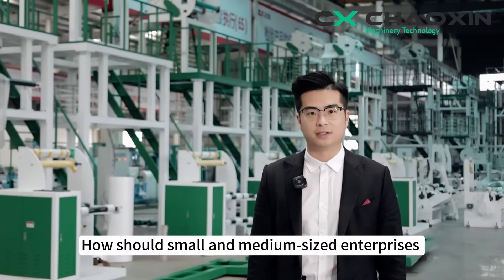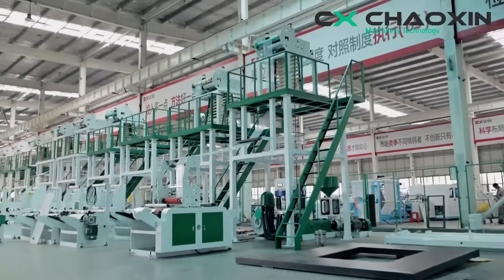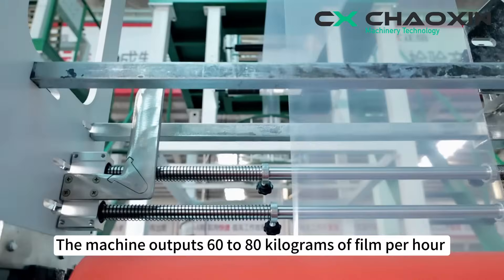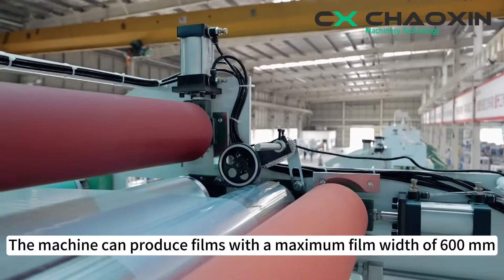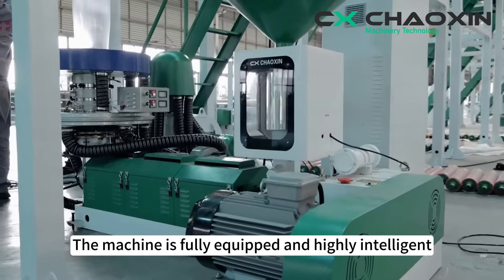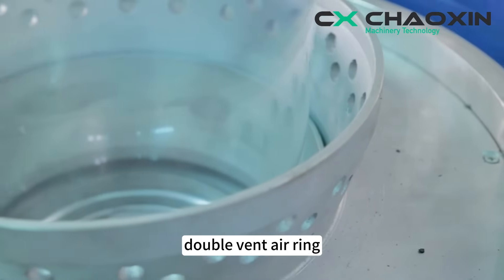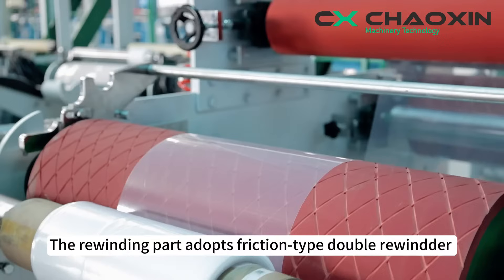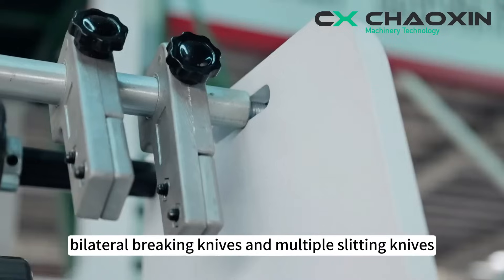CX-700 High speed LDPE Blown Film Machine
Zhejiang Chaoxin Machinery Technology Co., Ltd.